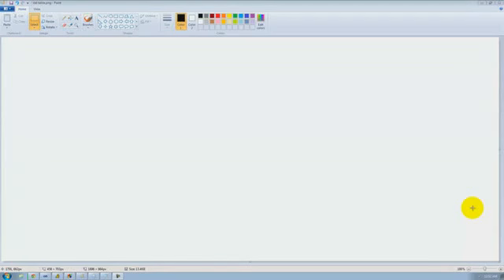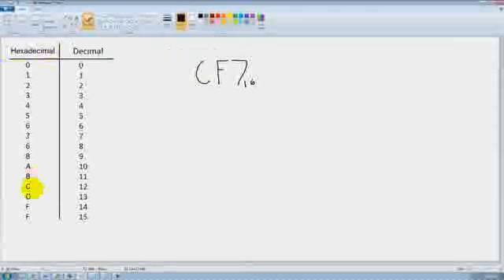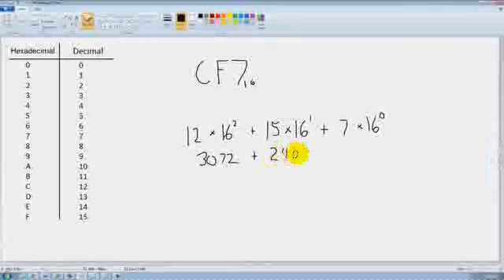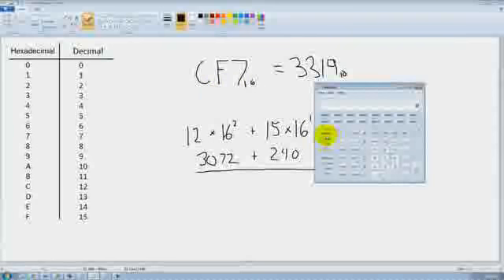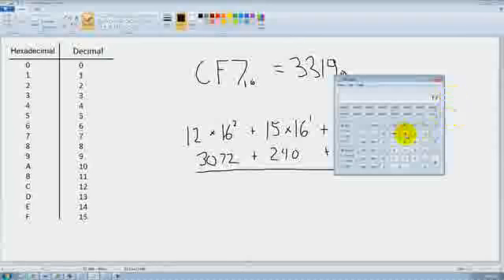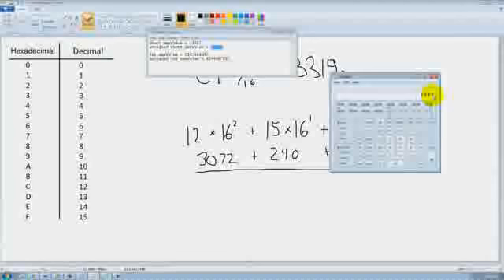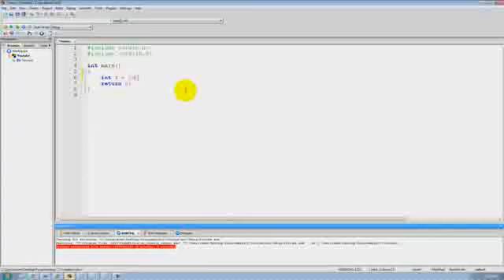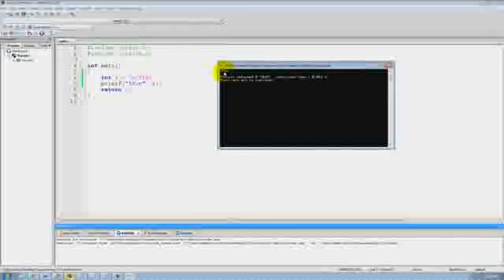C Programming Tutorial 39, Hexadecimal Number System